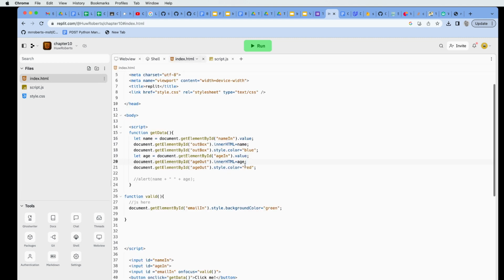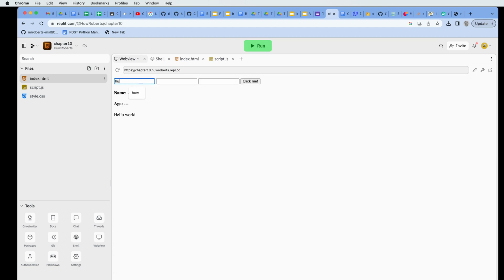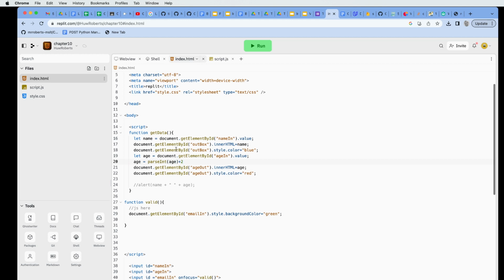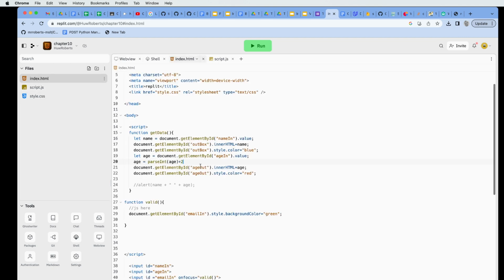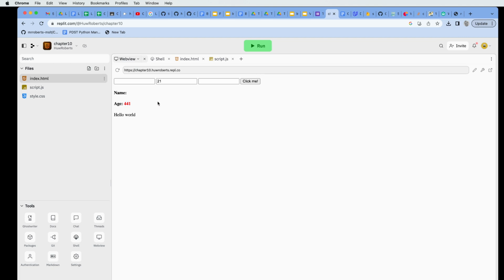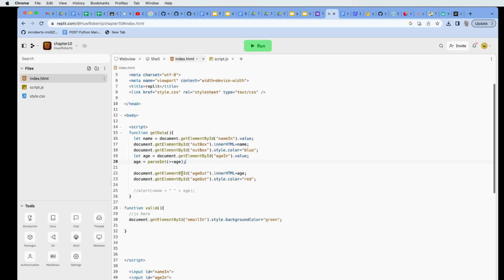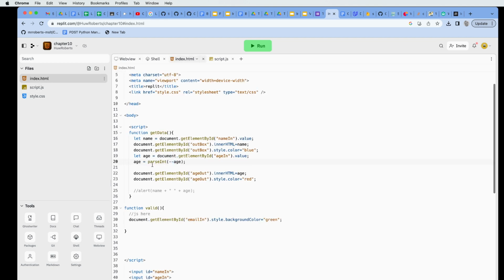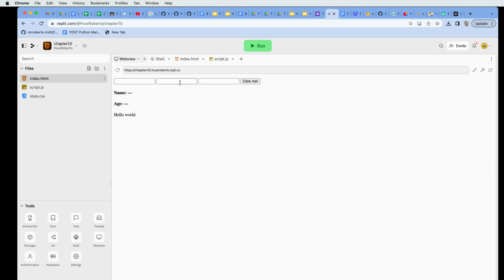Video 5 basic calculation with JavaScript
Read chapter 10 pages 230-231 to accompany this video